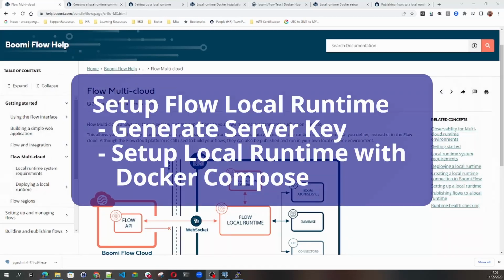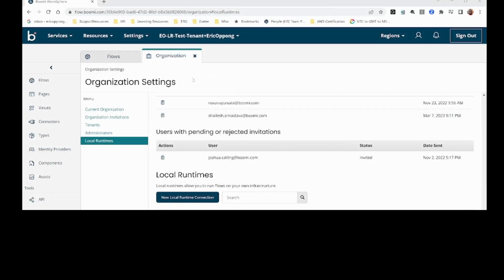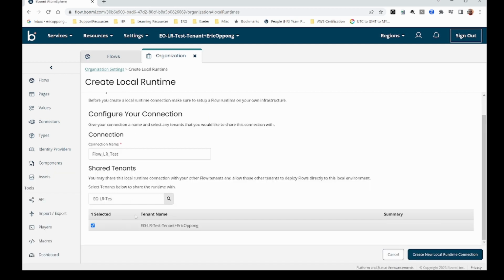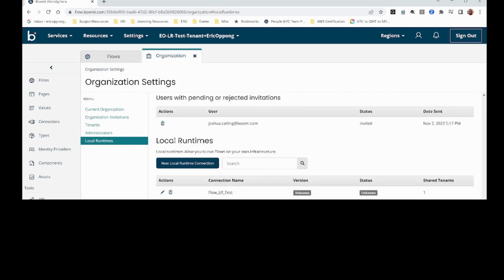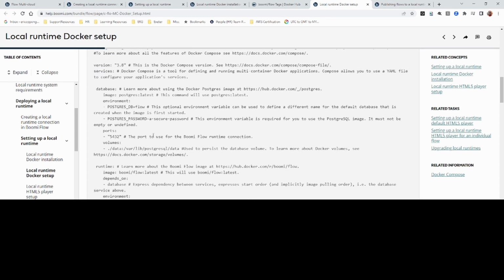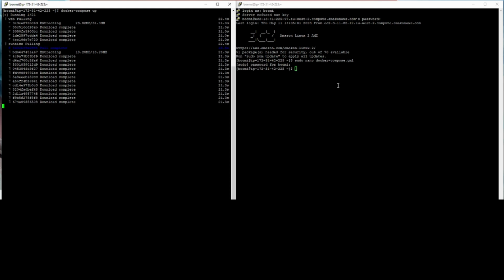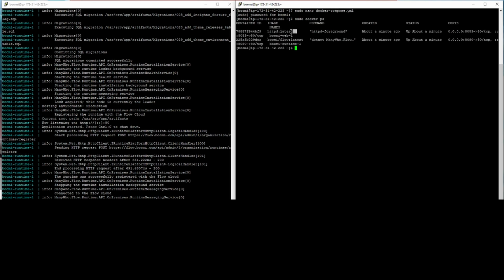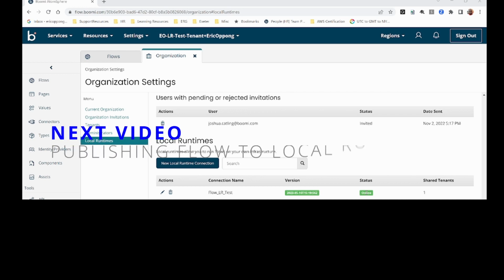Flow: Setting Up Local Runtime Environment